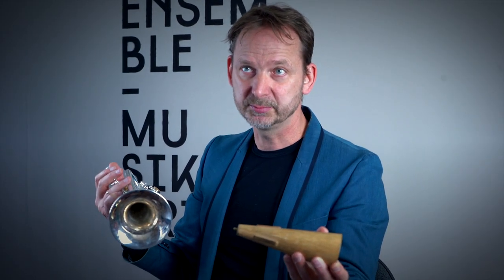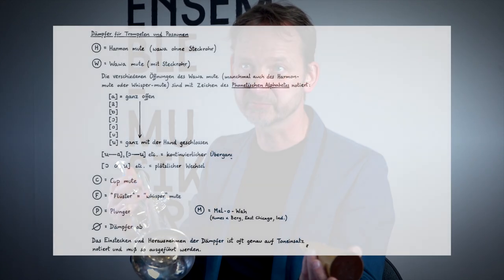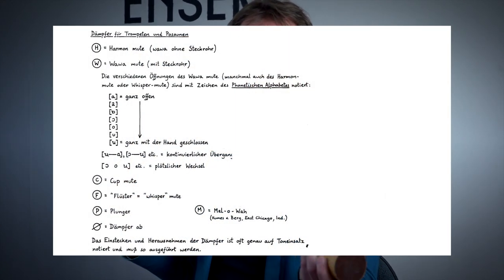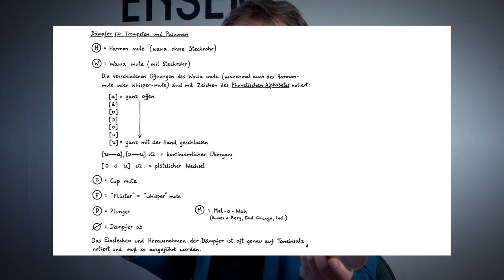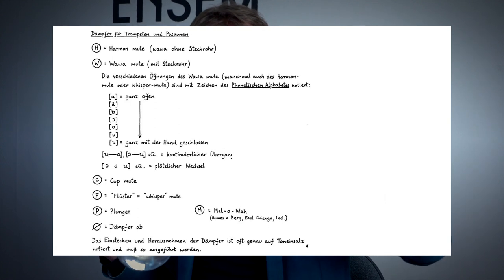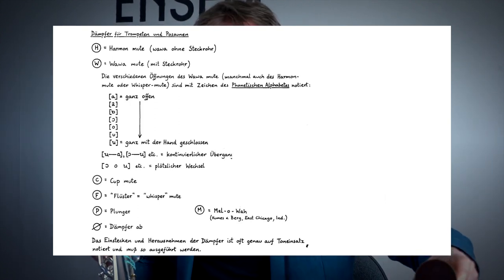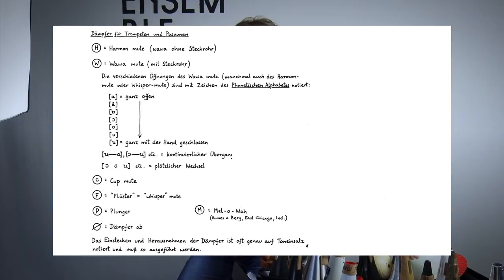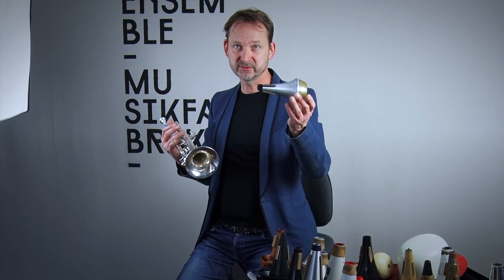ON Trumpet Mutes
Marco Blaauw, trumpeter of Ensemble Musikfabrik, on trumpet mutes.